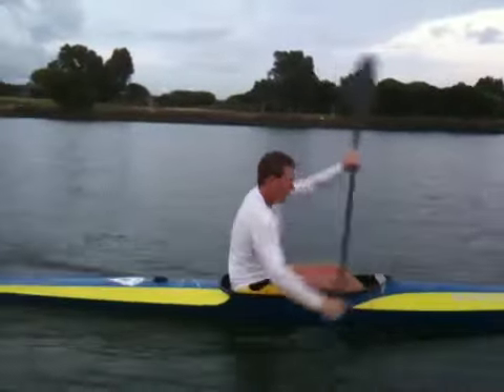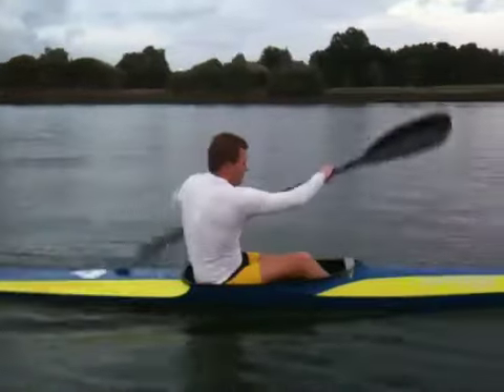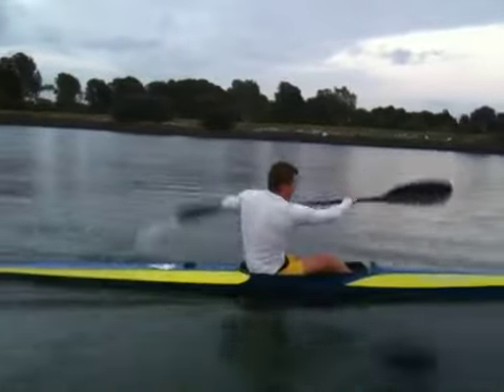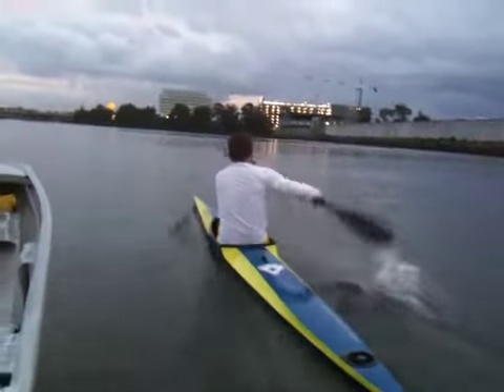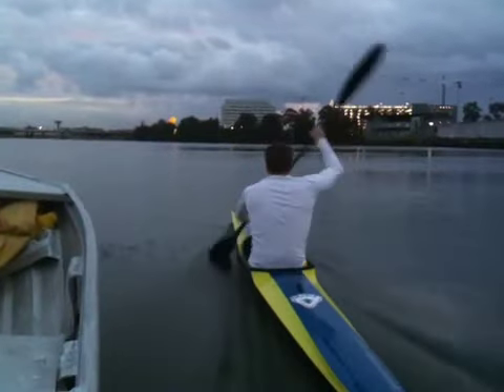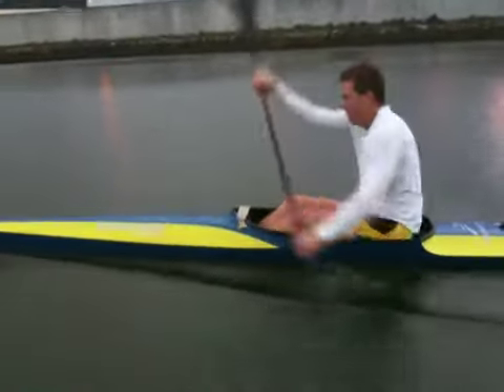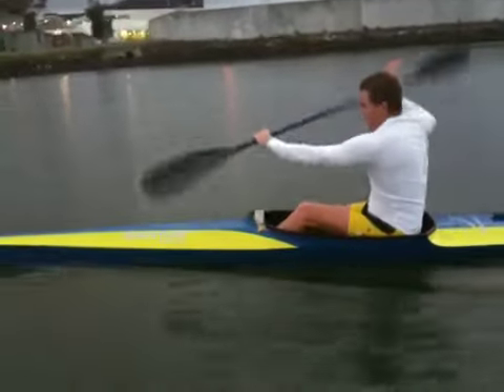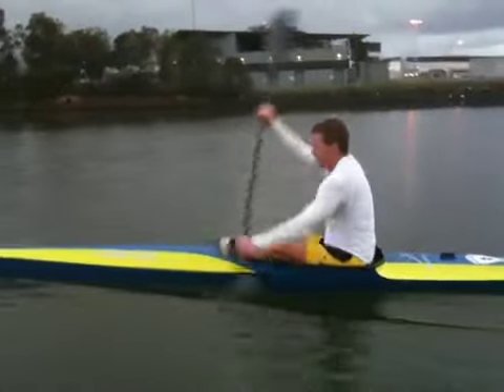Will lesson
Jimsquad